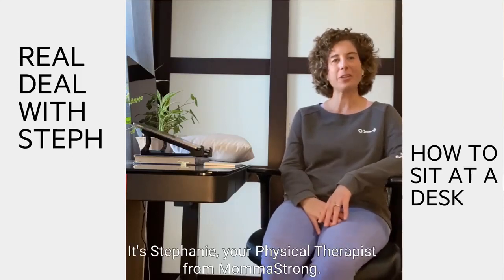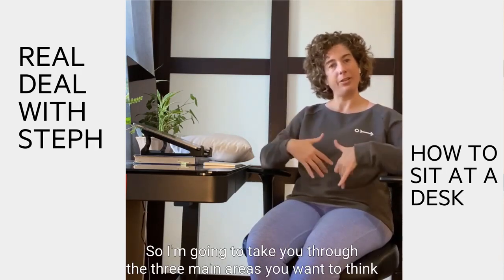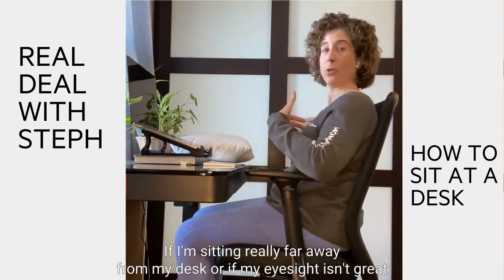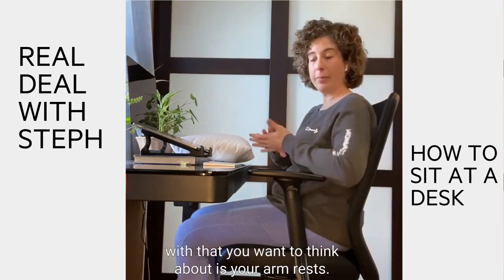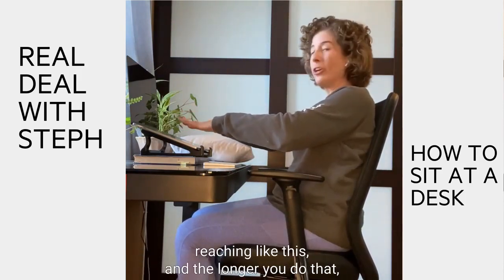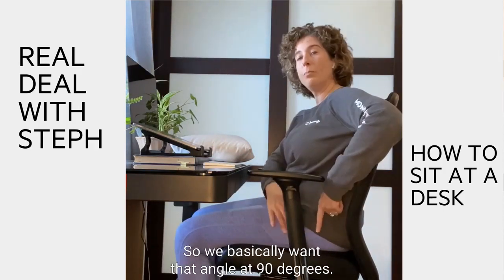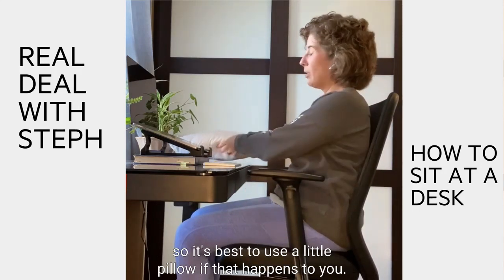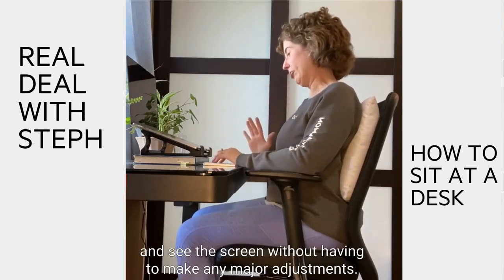How To Sit At Your Desk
How should you sit at your desk?  What type of office chair is best?  Check out this Real Deal with Steph to learn the answers to these questions, and others that have been plaguing us since so many of us are working from home now!

And, check out the link below for a great self-assessment tool for your workstation from the NIH.